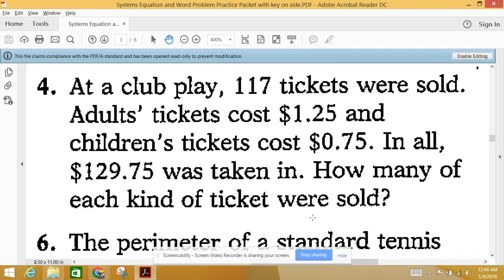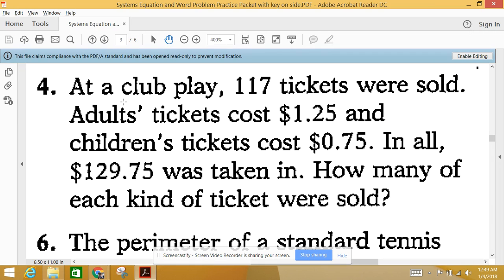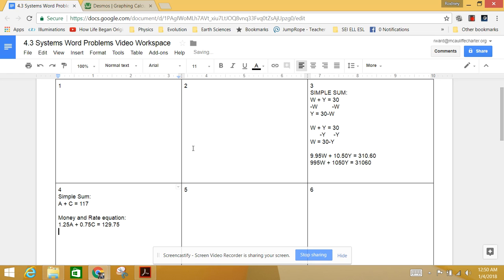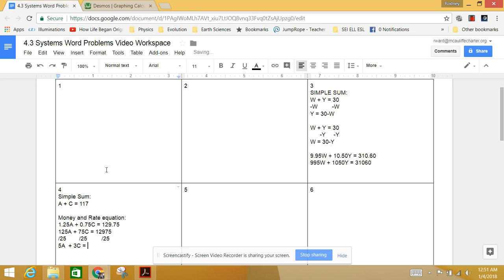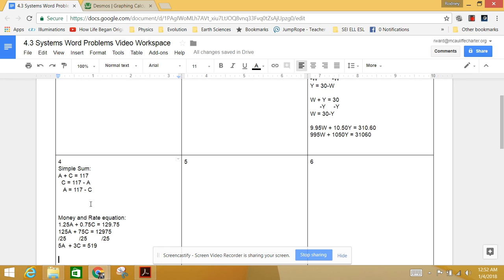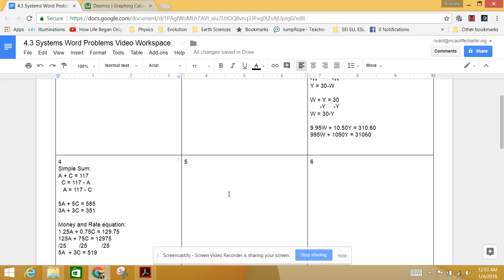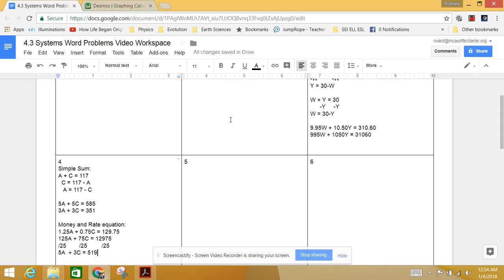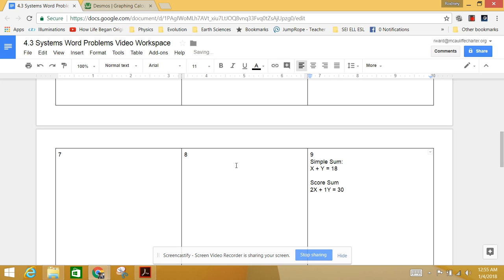4 3 Systems Word Problems Mixtures s 4 and 9